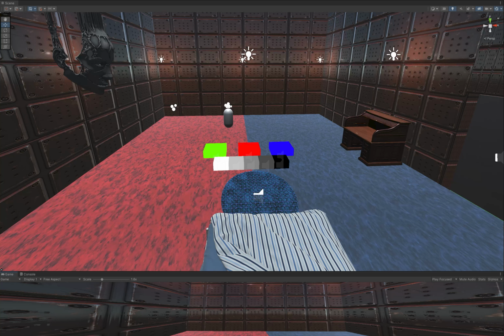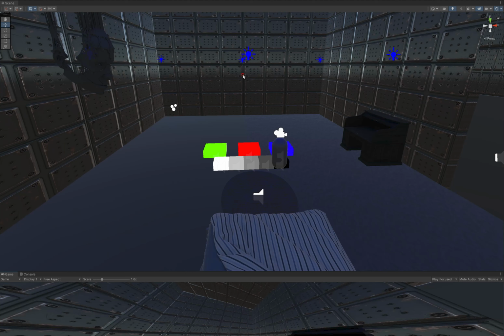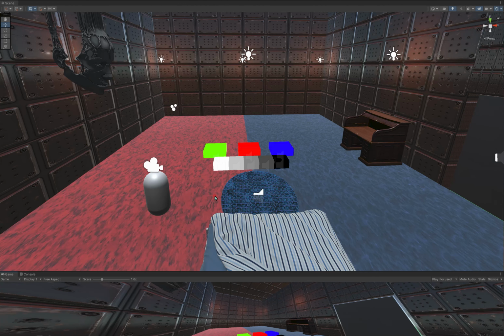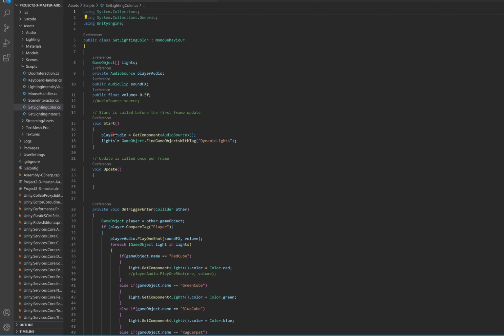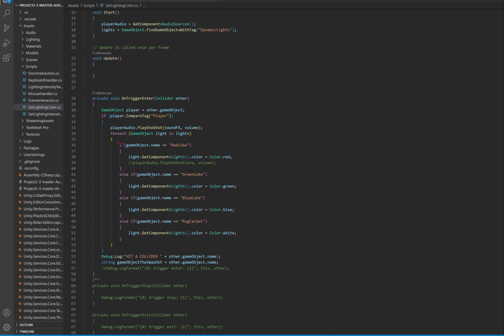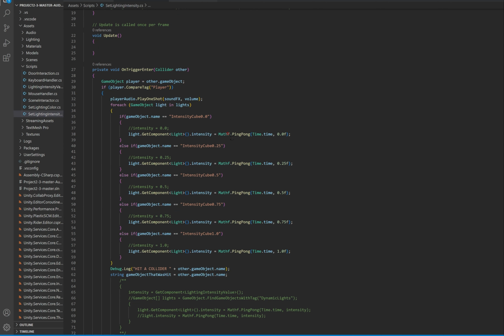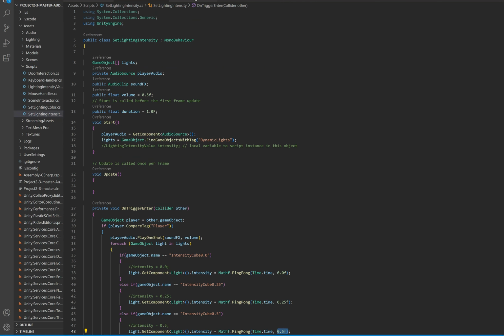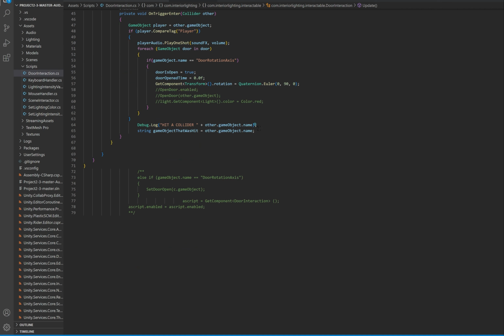UnityProject23presentation 20220705 2108140500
Unity project
interaction between the player and objects
1. light colour from object colour
2. light intensity from object intensity value
3. door opening by collision